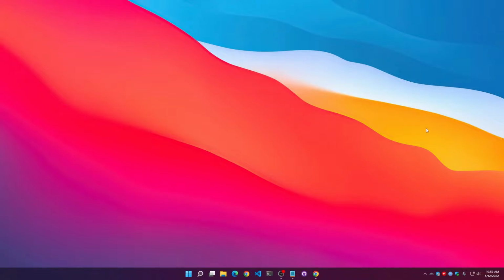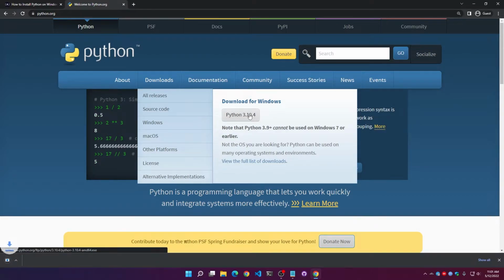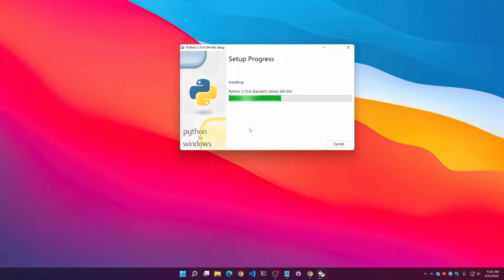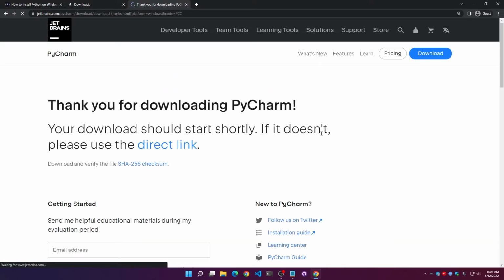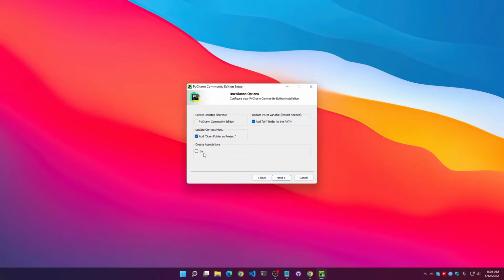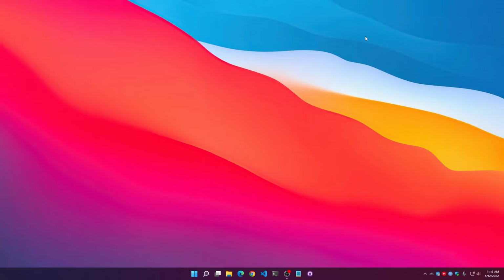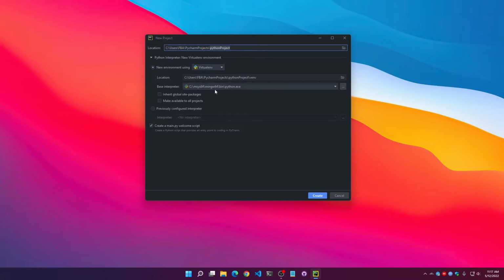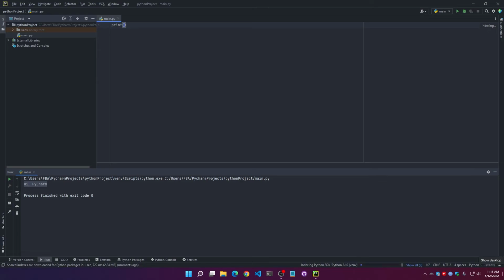How To Install ✨ Pycharm and ✨ Python on Windows 11 and Windows 10 in 2022